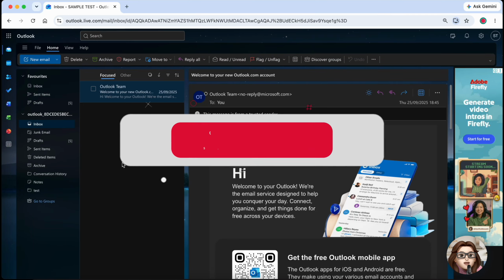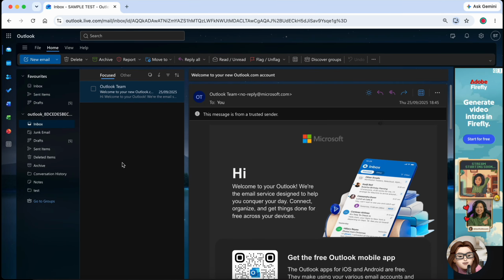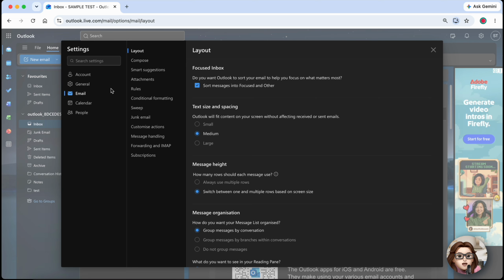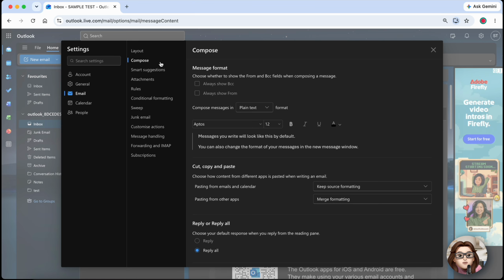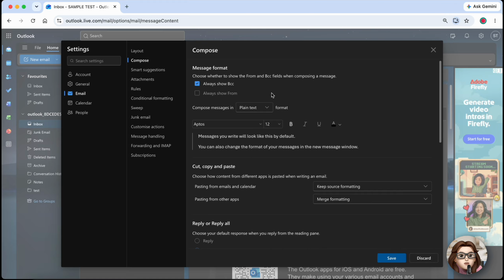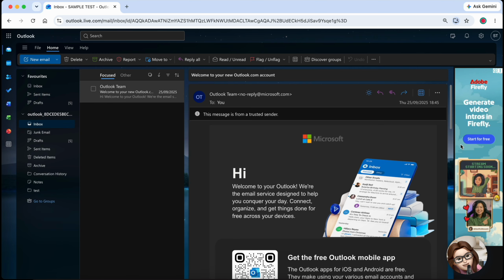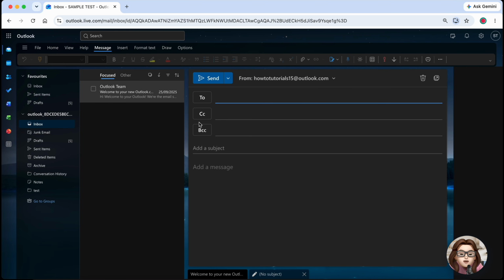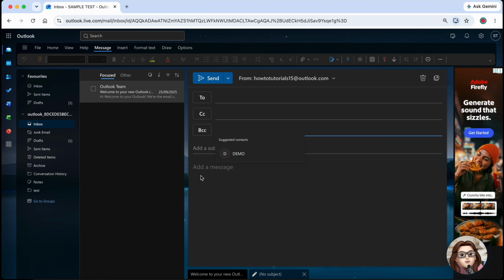How To Add BCC In Outlook Permanently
Want the BCC field to always appear when composing emails in Microsoft Outlook? In this step-by-step Microsoft Outlook tutorial, you'll learn how to add BCC in Outlook permanently so you don't have to enable it every time you create a new email.

The Blind Carbon Copy (BCC) field allows you to send an email to multiple recipients without revealing their email addresses to each other. In Outlook, you can enable the BCC field so it remains available whenever you compose a new message. This is especially useful for professionals, office workers, customer support teams, marketers, and anyone who regularly sends emails to multiple recipients while protecting their privacy.

In this video, we'll walk through the complete process of adding the BCC field permanently in Outlook. You'll learn how to open a new email, display the BCC field, save the setting for future messages where supported, and use BCC correctly when sending emails.

We'll also explain the different recipient fields available in Outlook, including:

• To field
• CC field
• BCC field
• From field
• Reply-To field
• Contact Groups
• Distribution lists
• Shared mailboxes

Additionally, you'll discover practical situations where using BCC is useful, such as:

• Sending newsletters
• Customer announcements
• Business communications
• Department updates
• Event invitations
• School communications
• Client notifications
• Privacy protection

We'll also cover best practices for using BCC. You'll learn how to protect recipient privacy, use the To field appropriately, avoid unnecessary Reply All conversations, verify recipients before sending, and understand your organization's email policies when using BCC.

Throughout the tutorial, we'll discuss practical examples such as:

• Sending emails to multiple clients
• Protecting recipient email addresses
• Creating company announcements
• Managing mailing lists
• Organizing business communications
• Sending confidential updates
• Improving email privacy
• Using Outlook more efficiently

You'll also learn common mistakes beginners make, such as confusing CC with BCC, assuming recipients can see who was BCC'd, forgetting to add a primary recipient in the To field when appropriate, or expecting BCC settings to synchronize across every Outlook version and device. Understanding these differences will help you use Outlook more effectively.

We'll also explain the difference between To, CC, BCC, distribution lists, and Contact Groups so you know when each option should be used for professional email communication.

This tutorial is perfect for Outlook beginners, office workers, business professionals, Microsoft 365 users, students, customer support teams, marketers, and anyone who frequently sends emails to multiple recipients.

In this video, you'll learn:

• How to keep the BCC field visible
• How to use BCC correctly in Outlook
• Best practices for protecting recipient privacy
• How to manage professional email communication
• Common BCC mistakes to avoid
• Tips for improving Outlook productivity
• How to send emails more securely

By the end of this tutorial, you'll know how to enable the BCC field in Outlook, keep it available for future emails where supported, and use it confidently to protect recipient privacy.

This video shows you How To Add BCC In Outlook Permanently! Watch this Video till the end to learn How To Add BCC In Outlook Permanently.

Were you able to figure out How To Add BCC In Outlook Permanently? Share this with your friends who want How To Add BCC In Outlook Permanently.

Problem Solved in this Video-:

What Do you Think of How To Add BCC In Outlook Permanently?